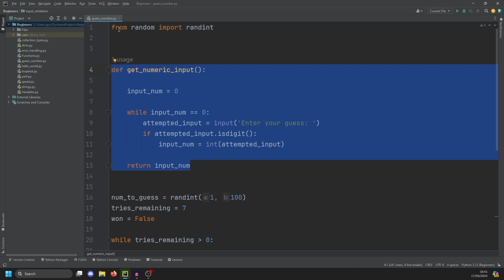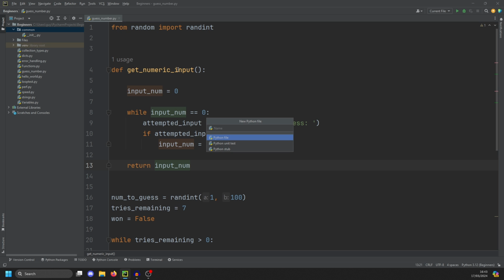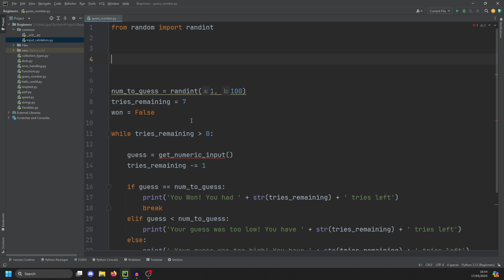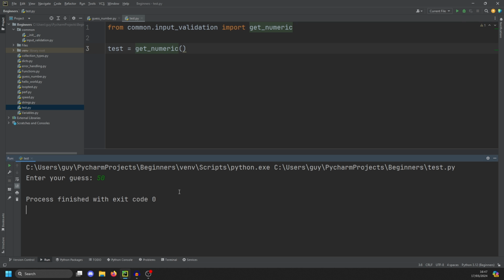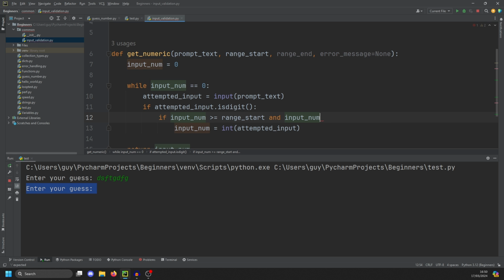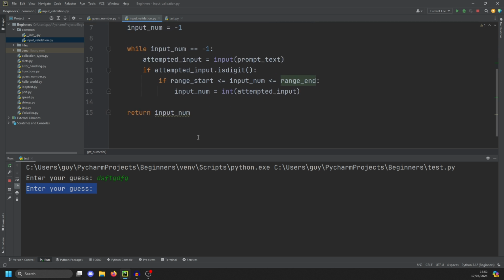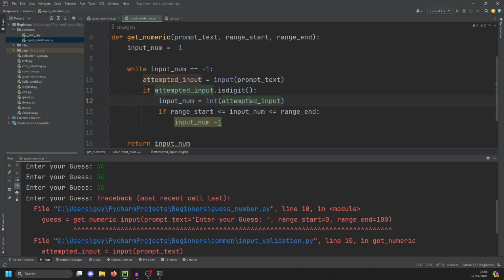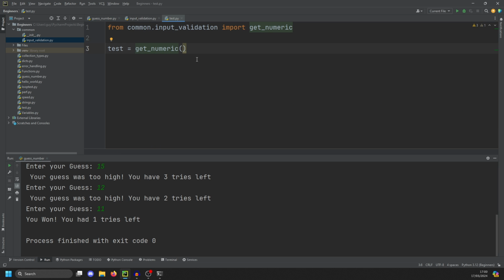How to Make Your Python Code More Modular and Reusable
Unlock the full potential of your Python projects with our latest video, ‘How to Make Your Python Code More Modular and Reusable’. Dive into the world of Python programming as we guide you through the essentials of packaging your code and adapting functions for maximum reusability. Whether you’re a beginner looking to refine your coding approach or an experienced developer eager to streamline your workflow, this video is your stepping stone to more efficient and maintainable code.

What You’ll Learn:

Packaging Basics: Master the art of organizing your Python code into neat, manageable modules.
Function Optimization: Discover strategies to make your functions versatile and adaptable to different scenarios.
Best Practices: Embrace coding conventions that promote readability and collaboration.
Why Modular Code?

Save Time: Reuse code across projects with ease.
Enhance Collaboration: Make your code more understandable for other developers.
Reduce Errors: Simplify debugging and maintenance with well-structured code.
Join us and transform the way you code. By the end of this video, you’ll be equipped with the knowledge to create Python programs that stand the test of time.

This is video 9 in my Python Tutorial Series for beginners - You can find the previous video